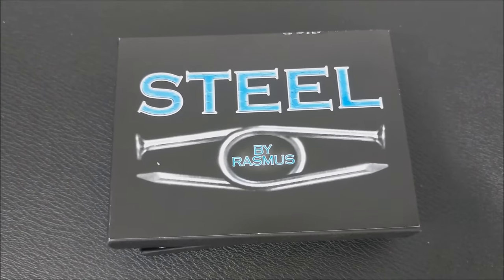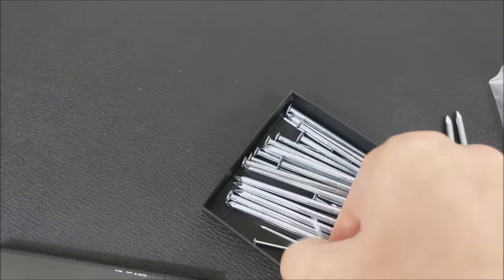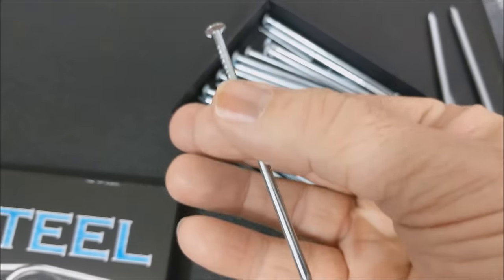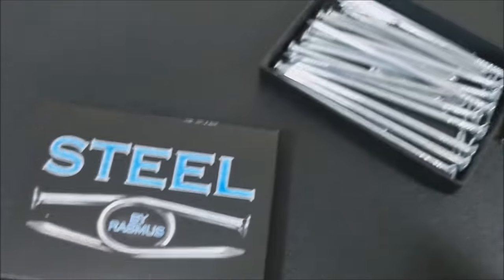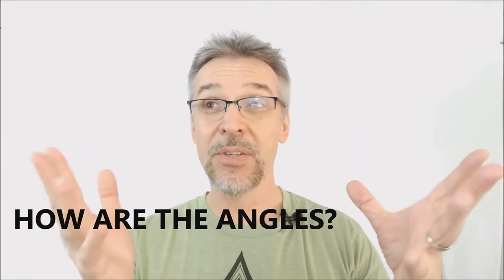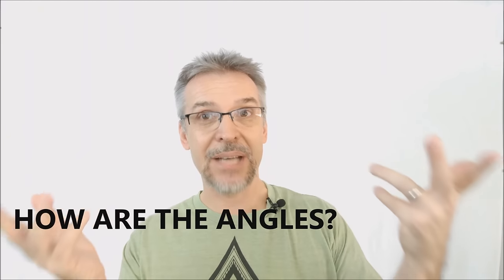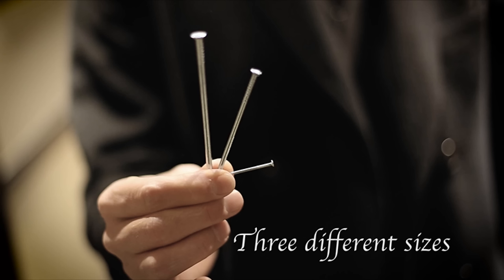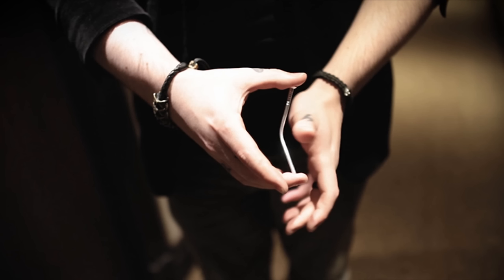Magic Review: STEEL by Rasmus [[ Nail Bend ]]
Check out the artist's pages:
➥ NOIXES

Mentalism
Magic Tricks
feats of strength
paranormal
Nail Bend